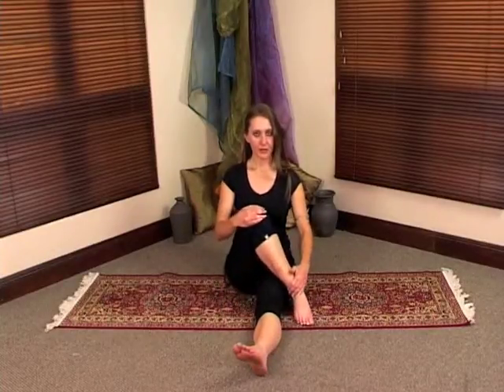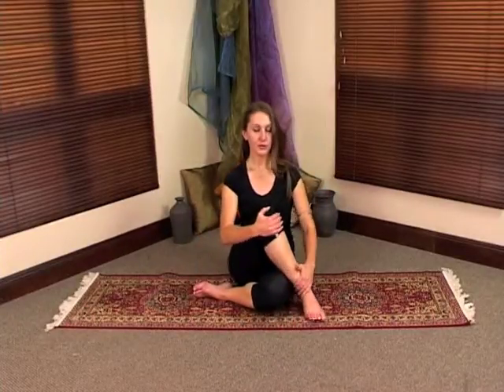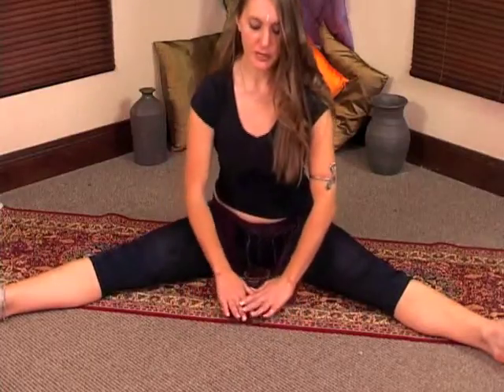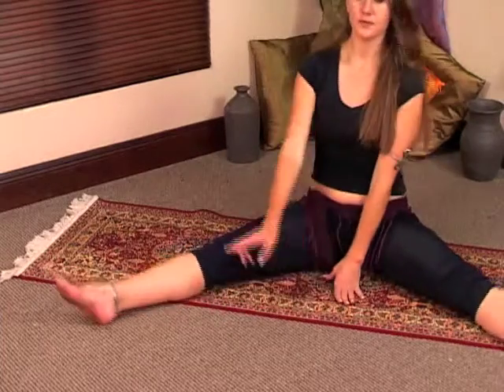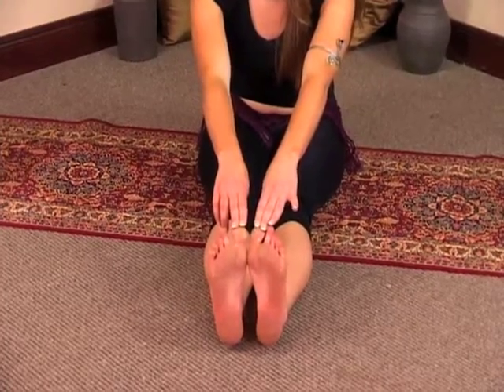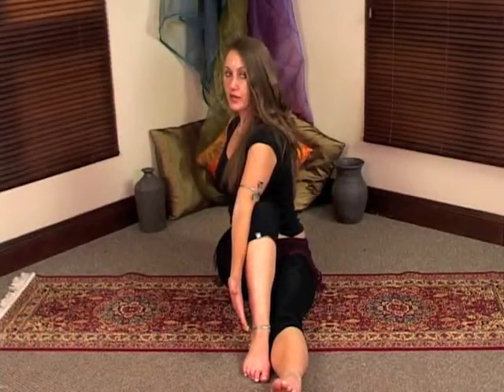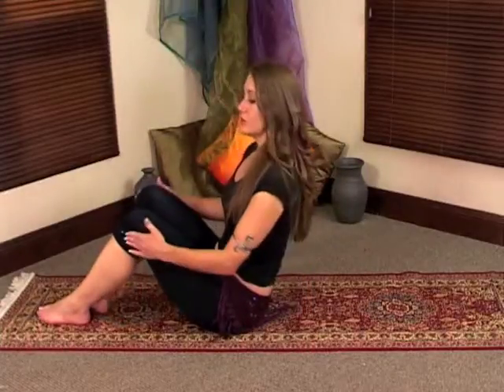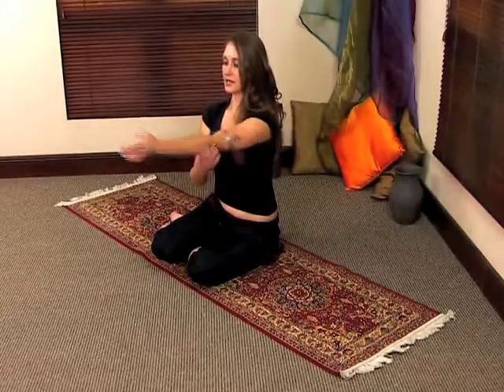Video No.7 Cool Down